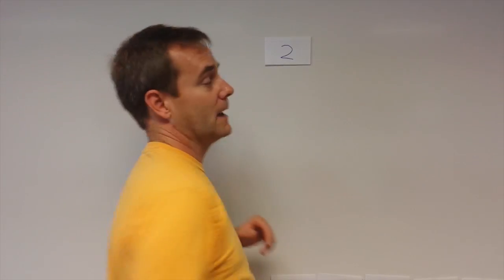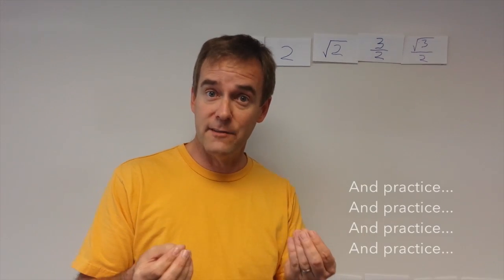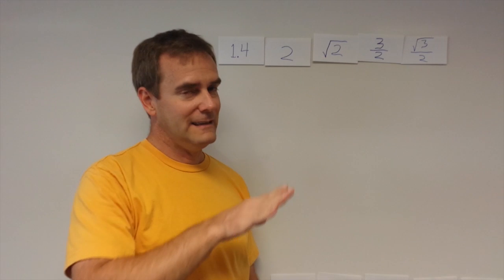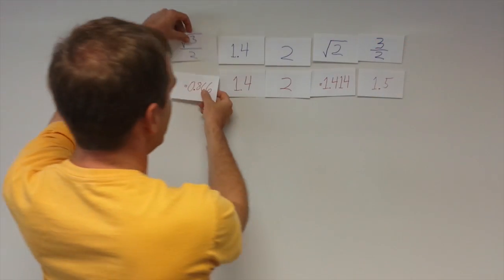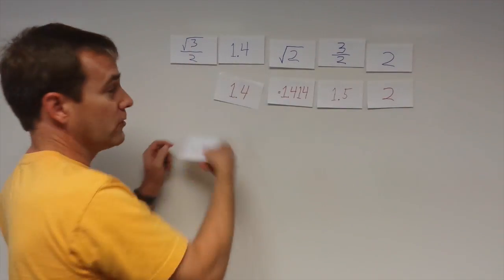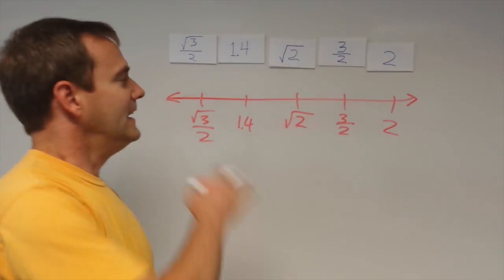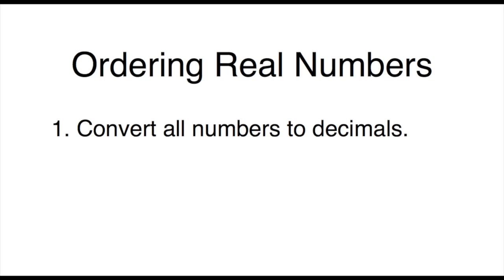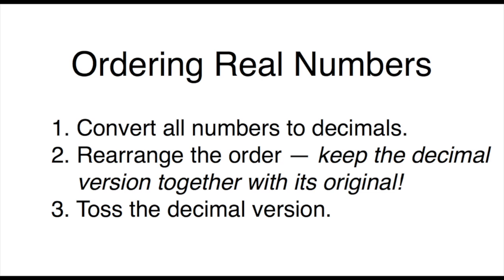Smartering 00001 - Order Real Numbers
Take REAL NUMBERS (in various forms, like integer, decimal, fraction, radical) and put them in order.